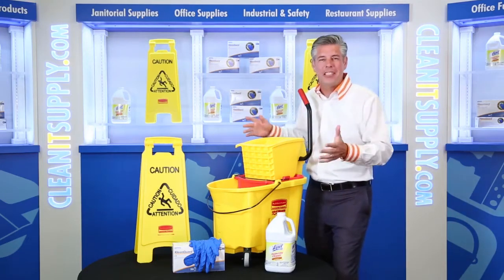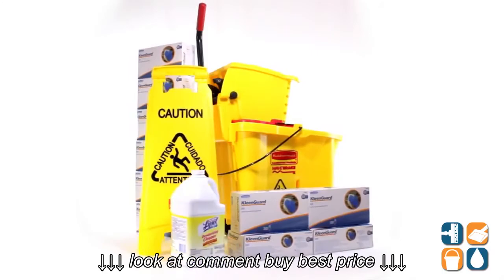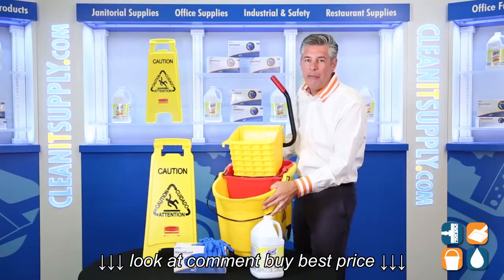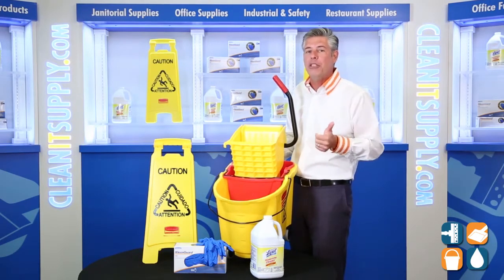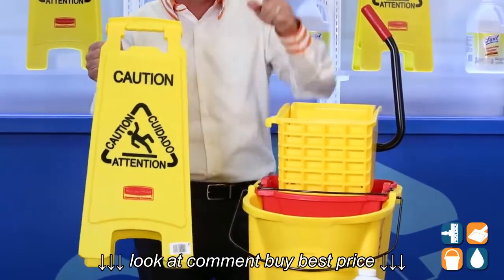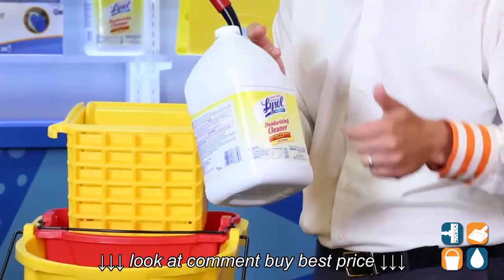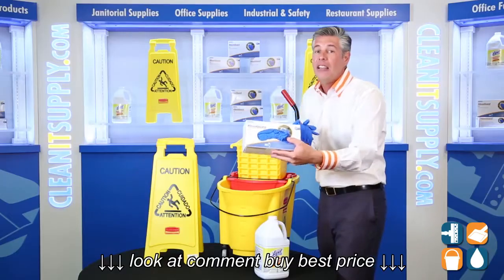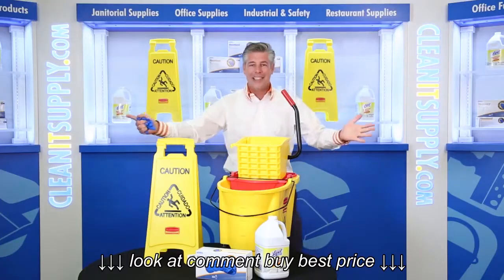CleanItSupply Floor Cleaning Kit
CleanItSupply Floor Cleaning Kit, CleanItSupply Floor Cleaning Kit